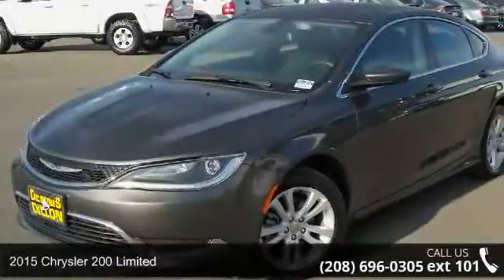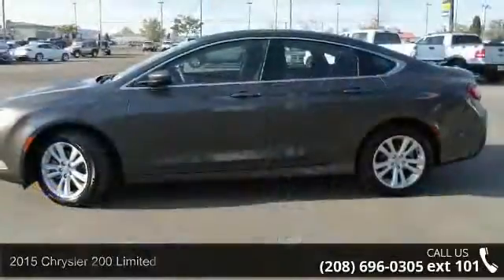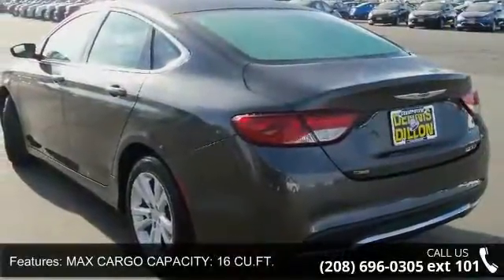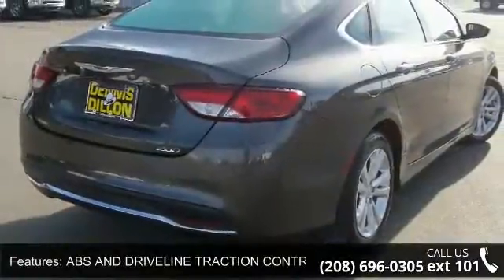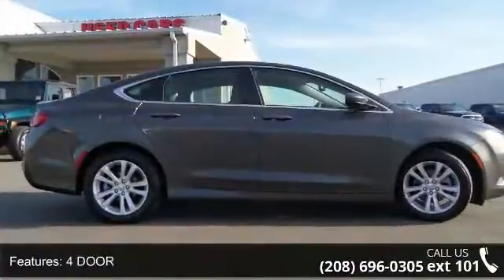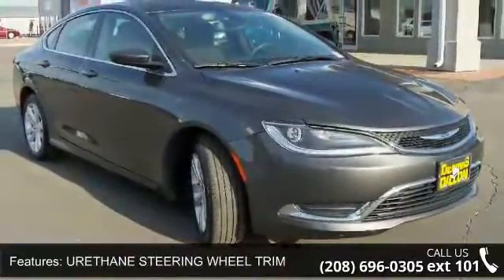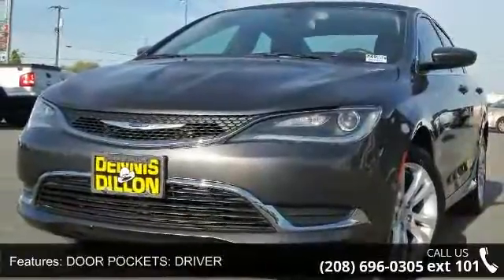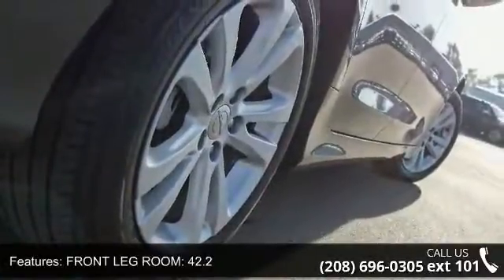2015 Chrysler 200 Limited - Dennis Dillon Chrysler Jeep D...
CHRYSLER CERTIFIED , CARFAX ONE-OWNER , ^^^ CLEAN CARFAX ^^^, and ALOT OF CAR FOR A GREAT PRICE !!. 200 Limited, 4D Sedan, 2.4L 4-Cylinder MPI SOHC, 9-Speed 948TE Automatic, FWD, and Black w/Premium Cloth Bucket Seats. CARS COST LESS IN CALDWELL!!! Previous owner purchased it brand new! Want to save some money? Get the NEW look for the used price on this one owner vehicle. This fantastic 200 is the fuel-efficient car with everything you'd expect from Chrysler, and THEN some. * Certified pricing is achieved using a $1000.00 discount when financing thru Chrysler. Financing not obtained through Dennis Dillon, non-prime and cash transactions will result in a $1,000.00 price increase Any and all actions must be in person and executed at Dennis Dillon in Caldwell ID. Second key, floor mats, and owner's manual may not be available on all certified and pre-owned vehicles.